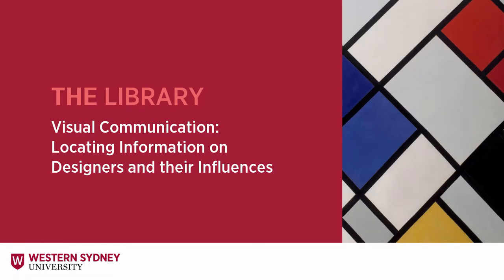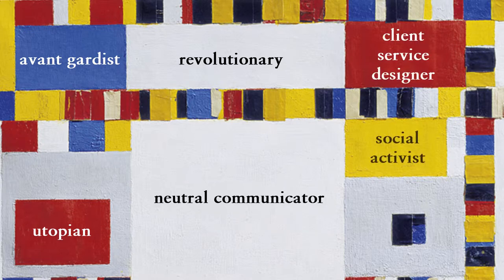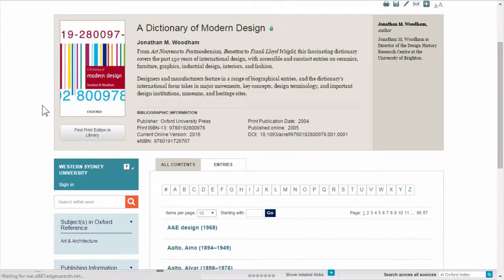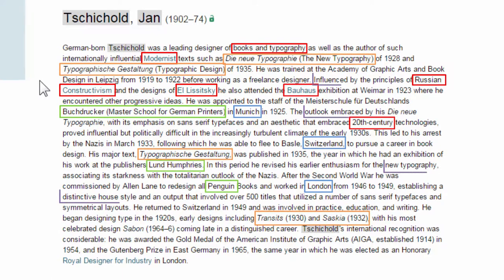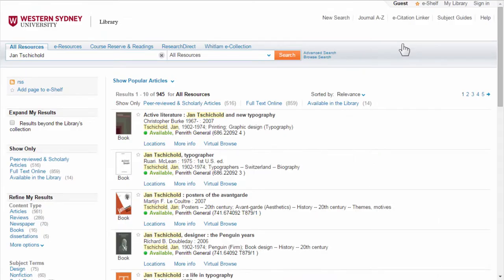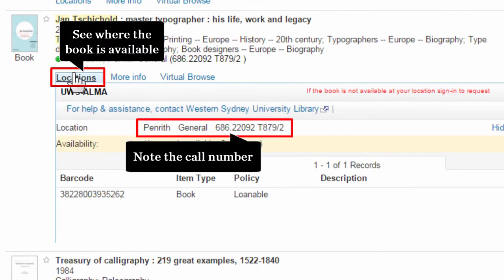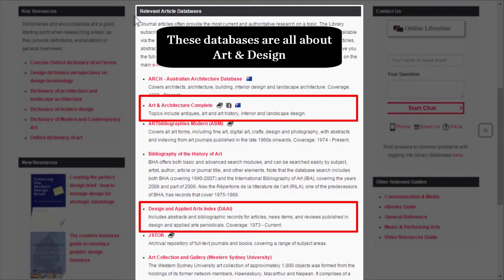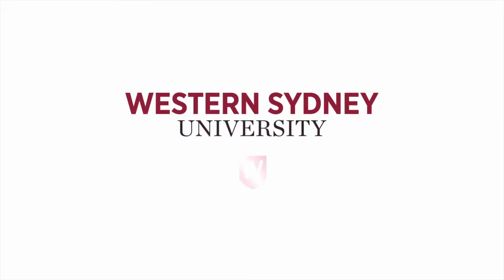Visual Communication: Locating Information on Designers and their Influences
This Library video for Visual Communication will help you to locate information on designers and their influences.

It will cover:
What information to look for
Finding keywords
Using the Library Searchbox
Using the Subject Guides
Using Subject Dictionaries
Using the Databases

This video also features the Sabon typeface created by Jan Tschichold.